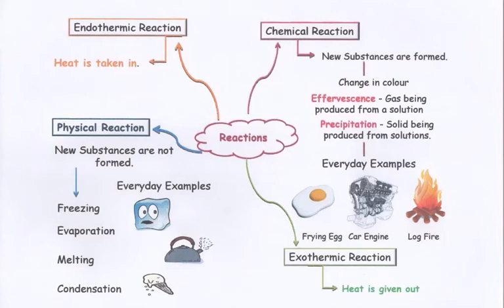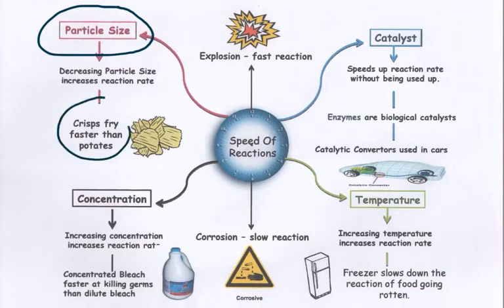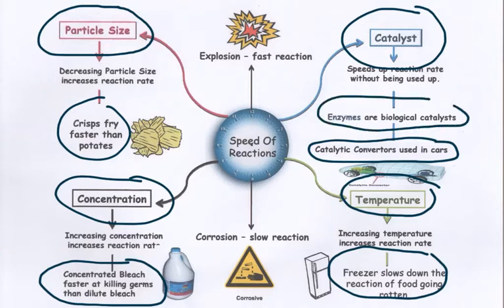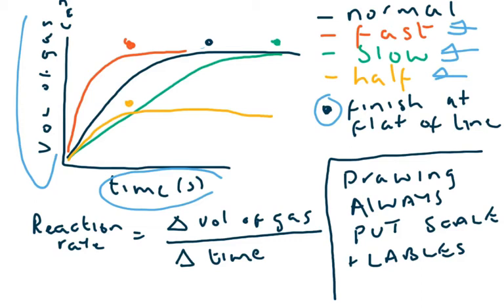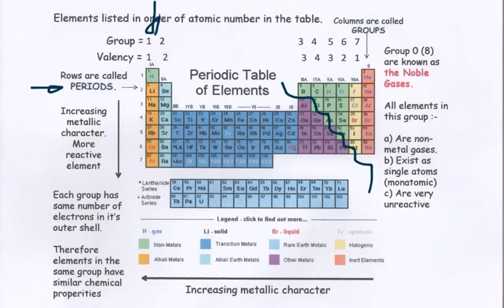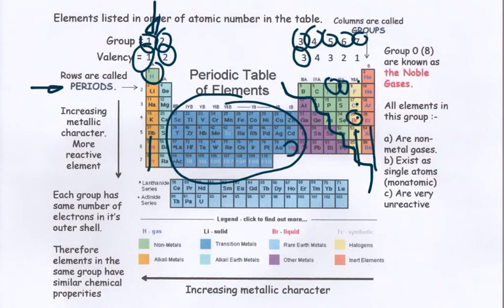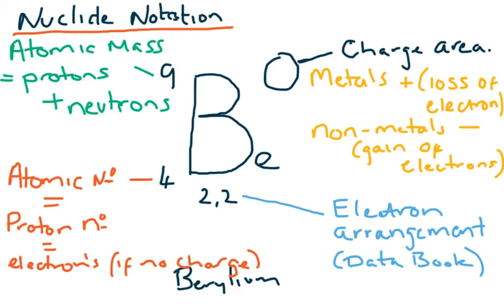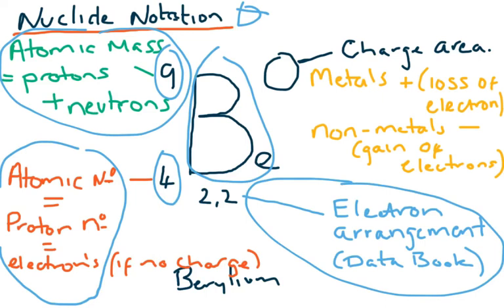Chemistry. National 5. Unit 1, Part 1.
Revision video for National 5 Chemistry covering Basic Chemistry, Reaction Rates, Periodic Table, and Atomic Structure.